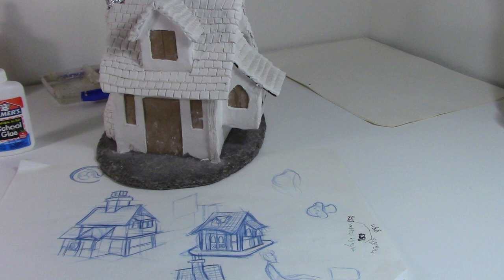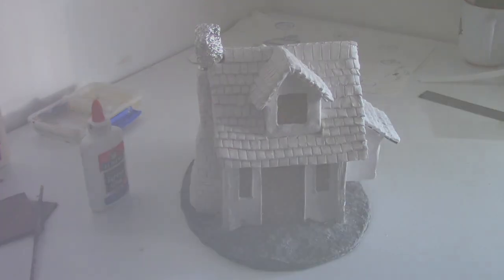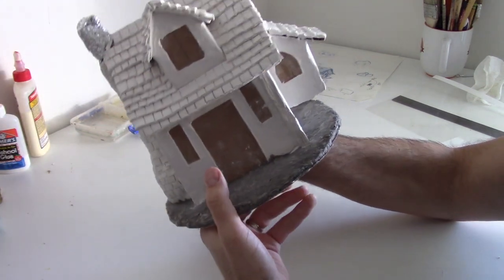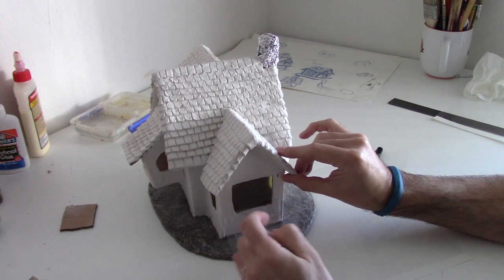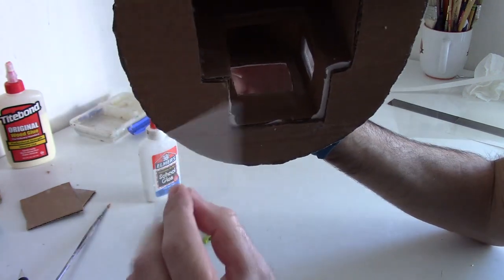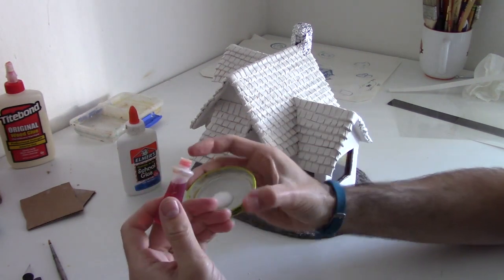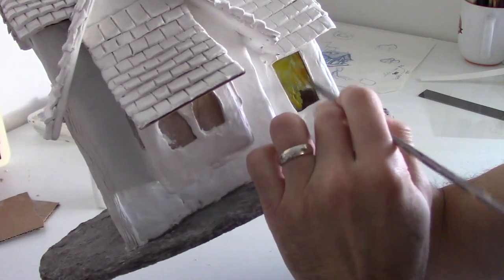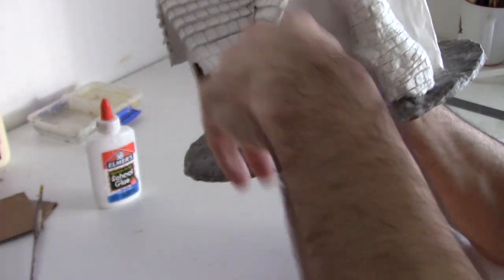Window Technique for Fairy Garden Houses and Cottages!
Hey folks!

I'm in the middle of working on a fun old-style cottage using a cardboard frame and I thought I would share this fun technique I've been using to make windows.

It involves cutting out acetate sheets (available at most office supply stores in the copy section), gluing the cut acetate to the back of the window, and then using white glue mixed with food coloring dye to create a frosted glass effect.

If this tip was helpful or your enjoyed, please give the video a like! If you'd like to see more, or have questions about any techniques, please post below in the comments. I'd be happy to answer any questions or even make new videos covering techniques.